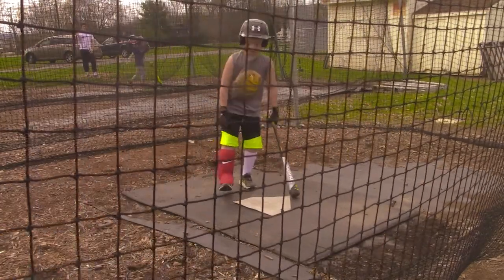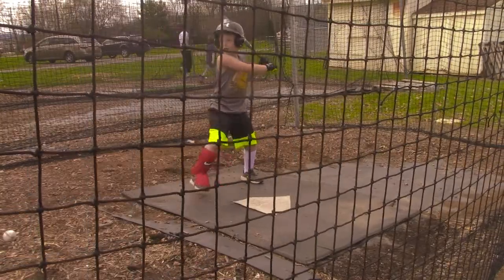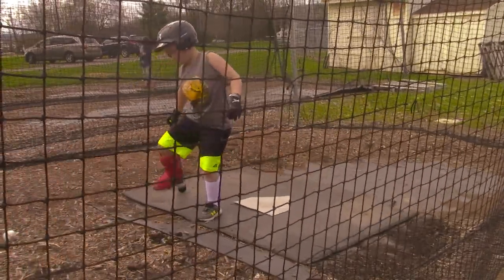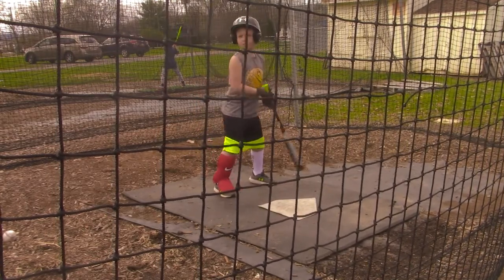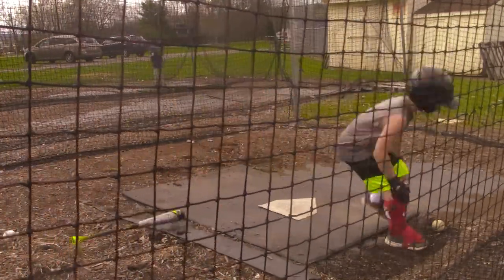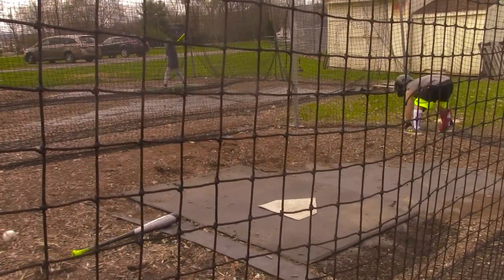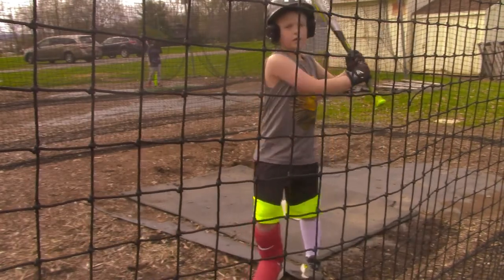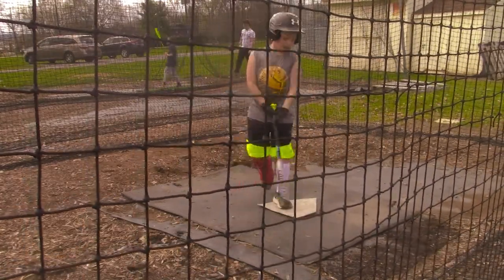Coop Reviews - Batting Gear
Cooper reviews some new batting gear - bat, gloves, and leg protector.